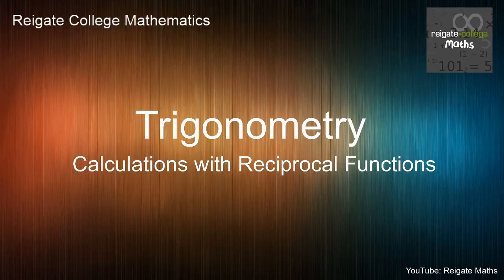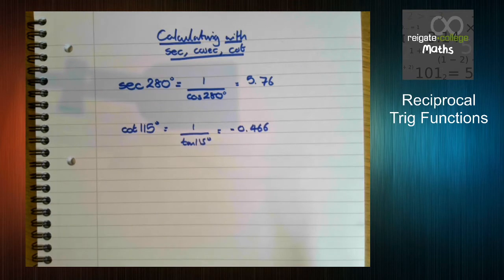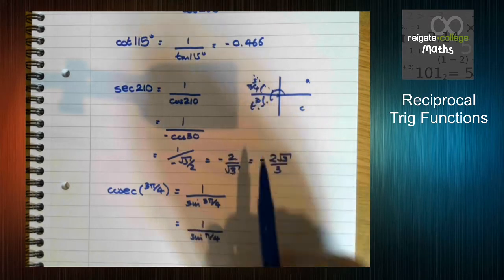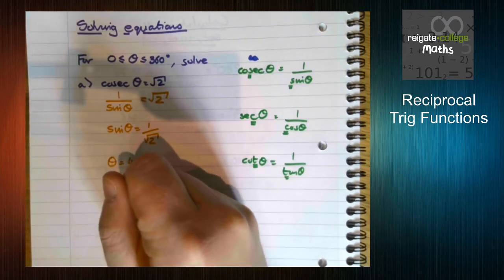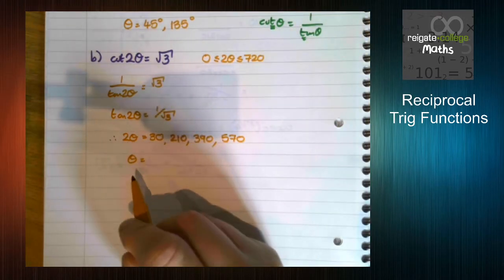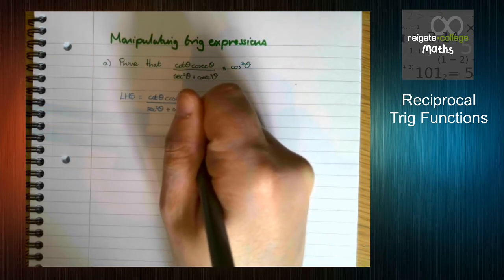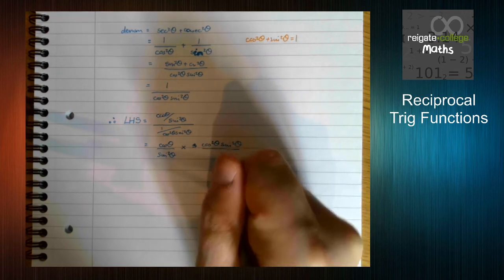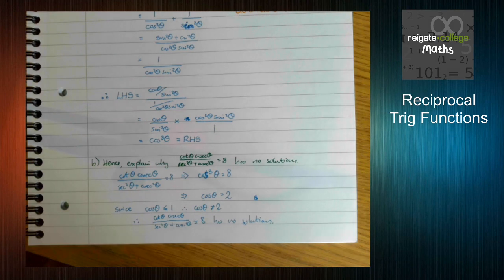Y2 A Level Maths: Calculations with reciprocal trig functions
This video helps to get you used to using and calculating with reciprocal trig functions as well as manipulating expressions.